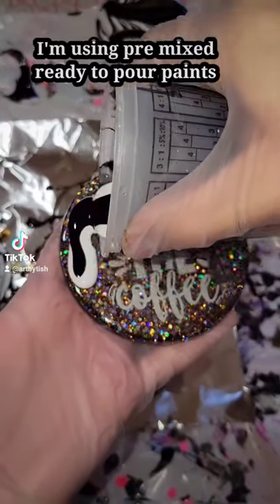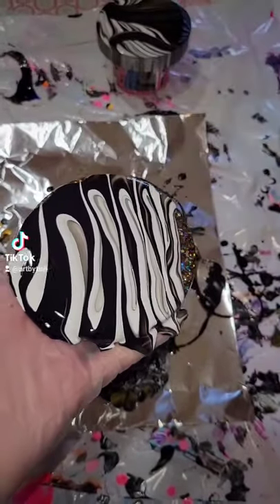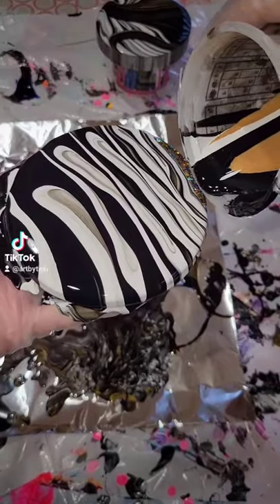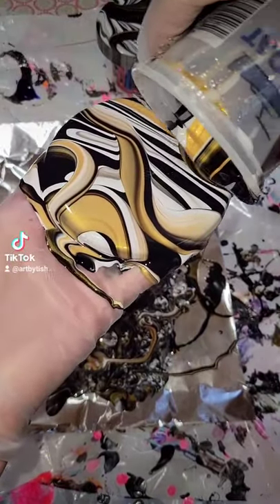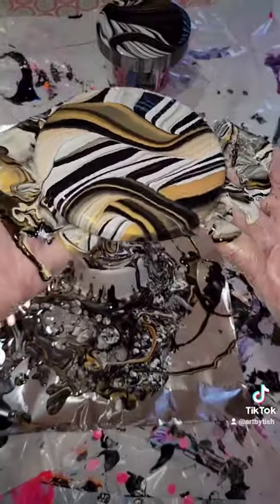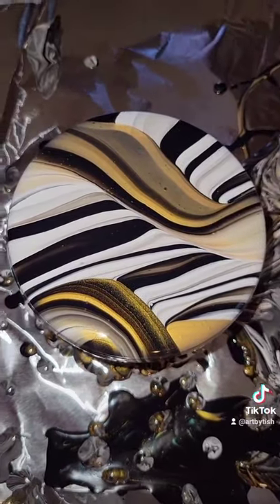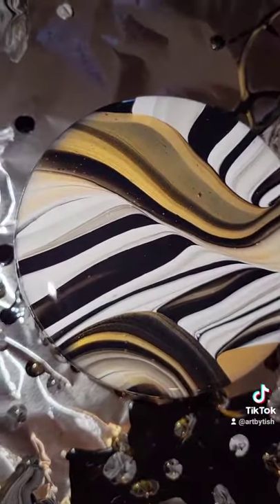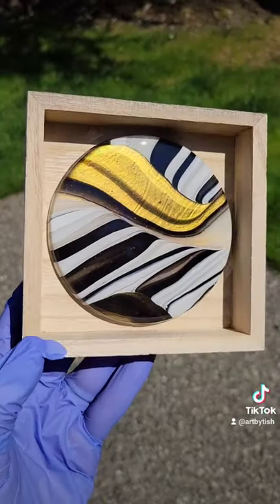Acrylic pouring over resin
Made with artist loft brand pouring paints from Michael's website.